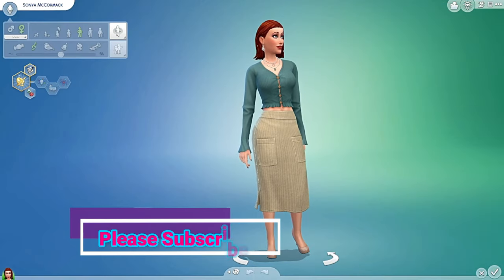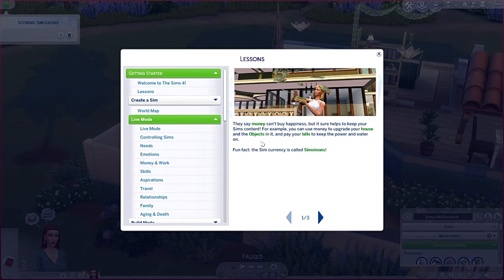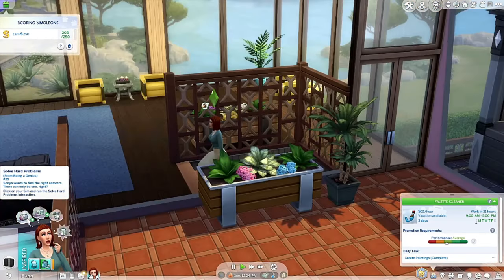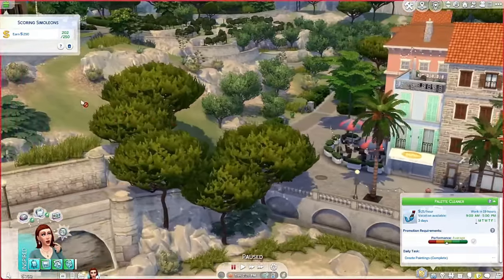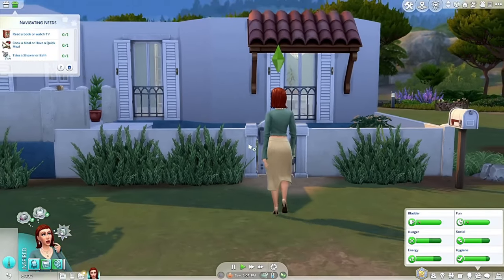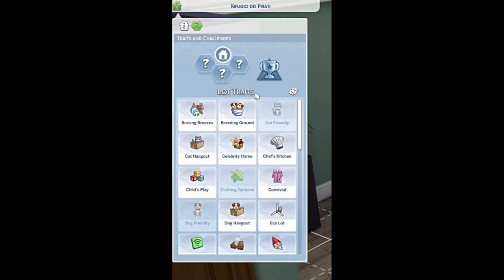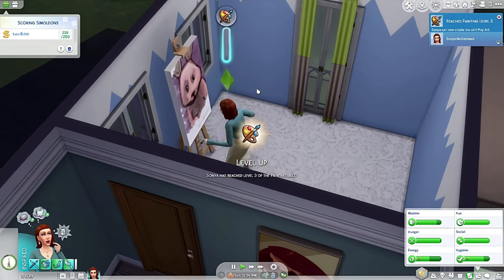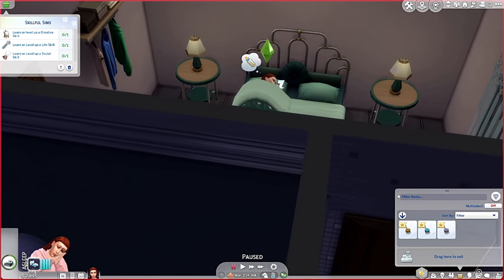I'm Surrounded By Idiots Challenge! thesims4 PART 1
I am excited to embark on a sims 4 challenge where, I CAN ONLY CONTROL 1 SIM! This is a very different way of play for me so should be simple right? I have a few fun ideas to make this challenge even more challenging so stick around and see what unfolds!

Links to the rules!